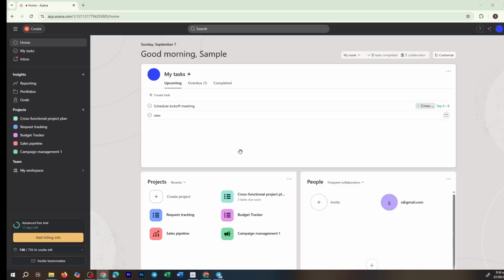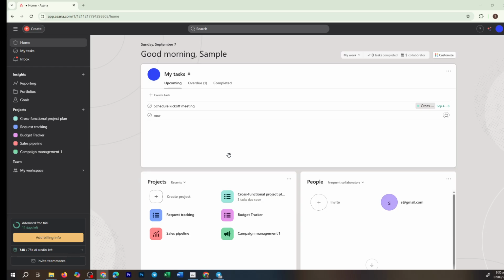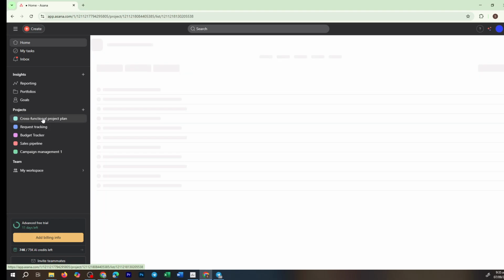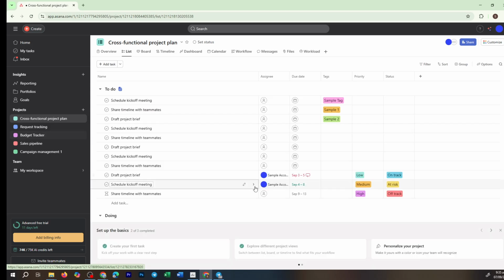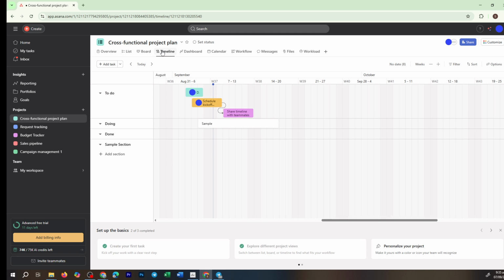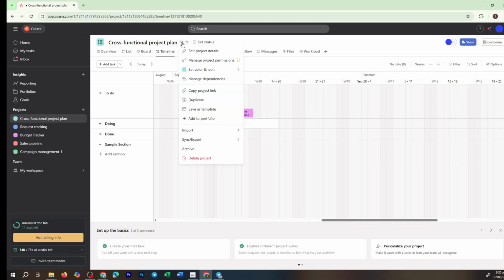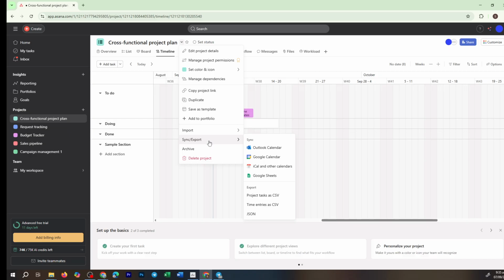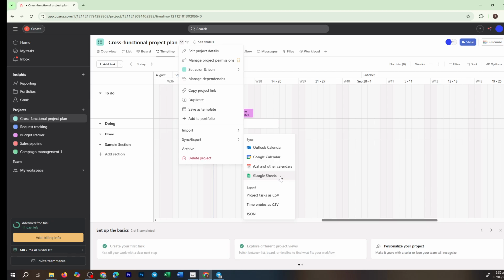How To Export Timeline On Asana (Easy) [2026 Guide]